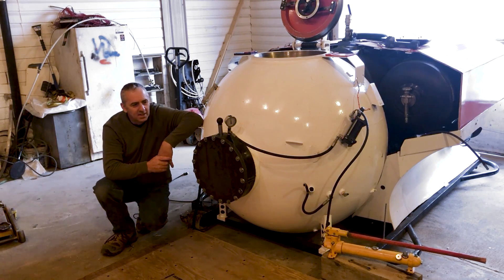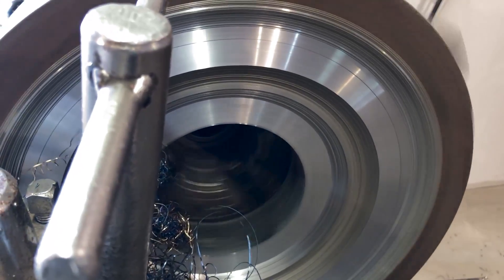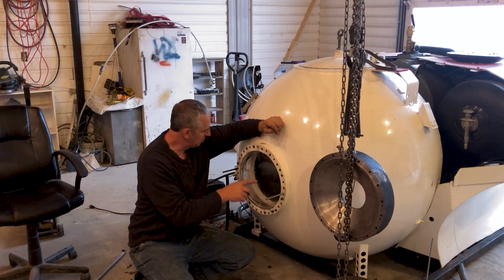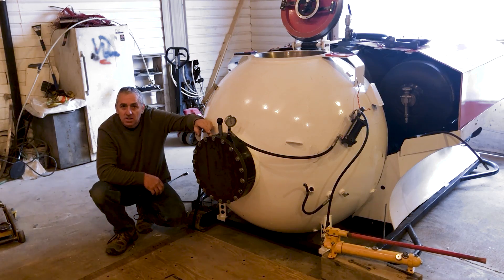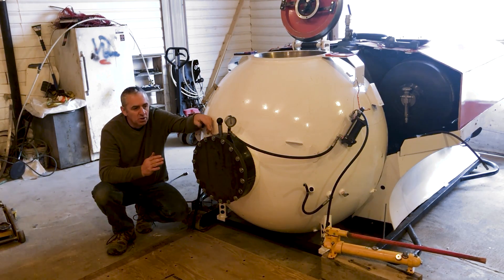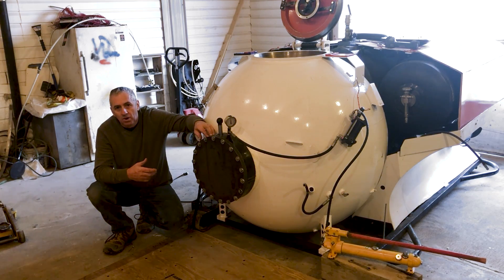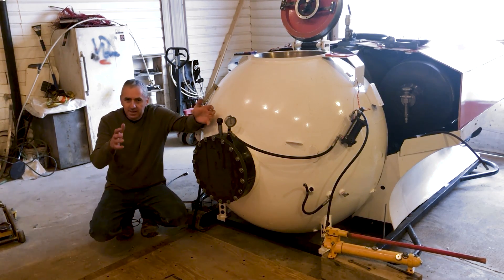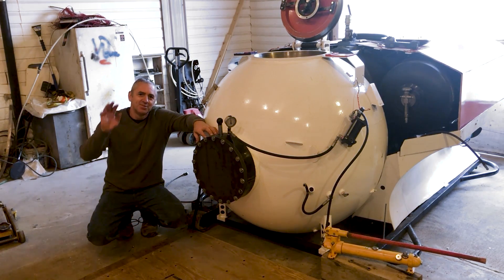Homemade Pressure Test Chamber For Submarine Dome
In this video I am explaining my homemade test chamber for the acrylic dome on my homemade submarine E3000.